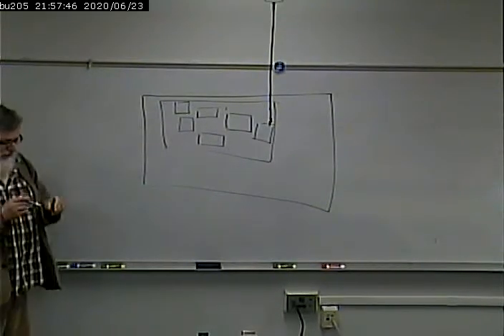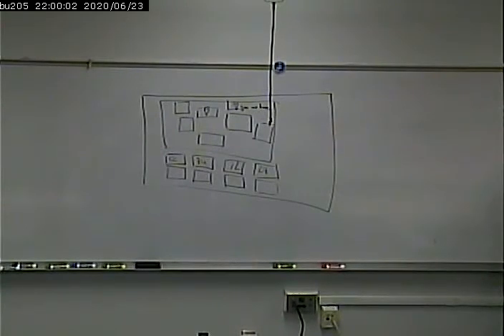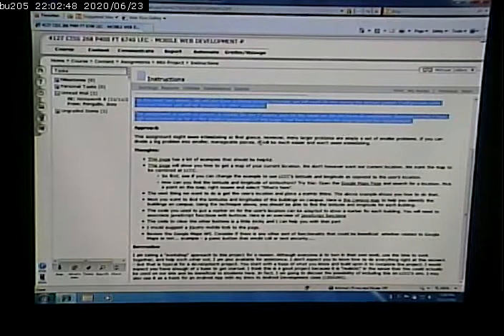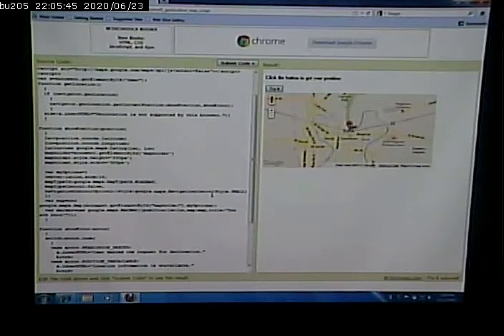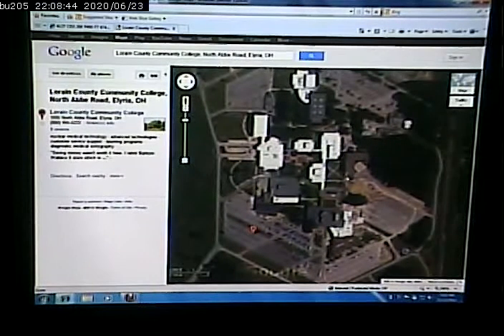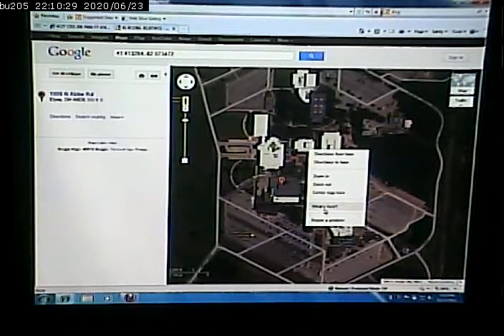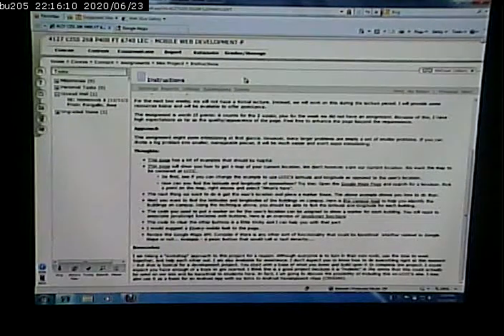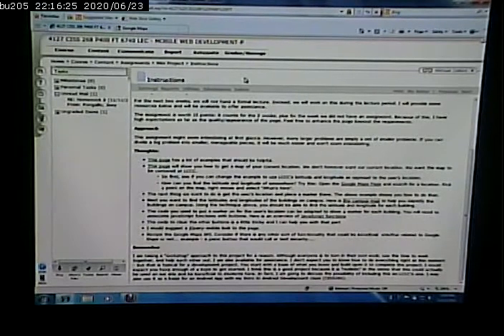CISS268 - Mobile Web Development - Nov 12, 2012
Discussion of Mini-Project